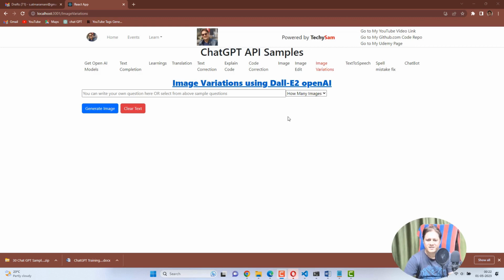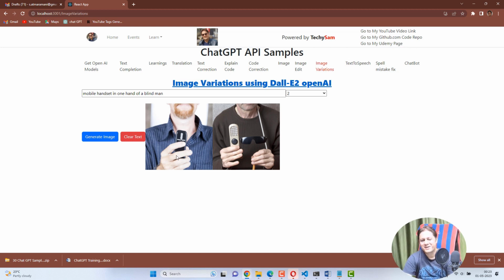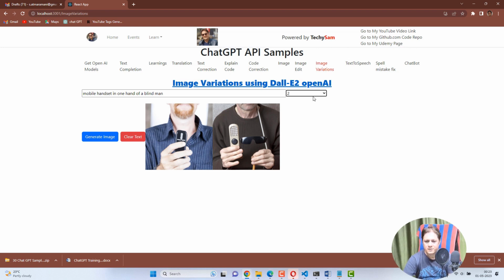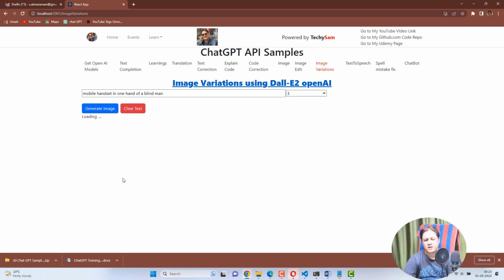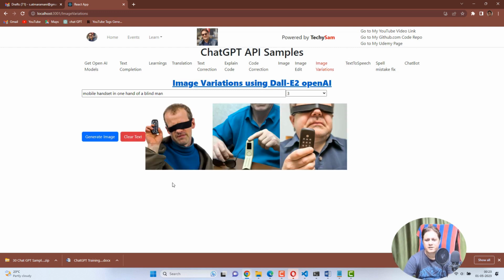ChatGPT Multiple Image Generations using React JS and ChatGPT intro and get response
Welcome to this YouTube video on "ChatGPT Multiple Image Generations using React JS and ChatGPT: Introduction and Getting Response"! In this video, we will explore how to utilize ChatGPT's powerful image generation capabilities to generate multiple unique images in a React JS application.

If you're a React JS developer interested in integrating ChatGPT's image generation functionality into your projects, this walkthrough is for you.

Throughout the video, we will cover the following key points:

Introduction to ChatGPT Image Generation: We'll provide an overview of ChatGPT's image generation capabilities and discuss its potential applications. You'll learn about the underlying technology and the creative possibilities it offers.

Project Setup and Dependencies: We'll guide you through setting up a React JS project and installing the necessary libraries and frameworks to interact with ChatGPT's image generation API.

Component Structure: We'll explore the component structure of the React JS application, breaking down each component's role in the image generation process. You'll gain insights into how the components interact and communicate with the API.

User Input and Prompts: We'll demonstrate how to capture user input and prompts for image generation. You'll learn how to collect prompts or keywords that influence the generated images and allow users to customize their experience.

API Integration: We'll dive into the details of making API requests to ChatGPT's image generation endpoint. You'll learn how to send prompts and retrieve the generated images as API responses.

Handling Multiple Image Generations: We'll guide you on how to iterate over the image generation process to obtain multiple unique images. You'll learn techniques to vary prompts or keywords to achieve diverse and interesting image outputs.

Displaying and Utilizing Images: We'll show you how to display the generated images in your React JS application's user interface. You'll learn how to handle the response data and present the images in an appealing and user-friendly manner.

Error Handling and Optimization: We'll address error handling strategies and optimization techniques to enhance the performance and reliability of the image generation process. This may include handling API rate limits, implementing error messages, or optimizing API calls.

By the end of this video, you'll have a clear understanding of how to integrate ChatGPT's image generation capabilities into a React JS application, allowing users to generate multiple unique images based on prompts. You'll be equipped with the knowledge to create engaging and interactive experiences with AI-generated images.

Let's dive into the world of ChatGPT Multiple Image Generations using React JS and ChatGPT together!